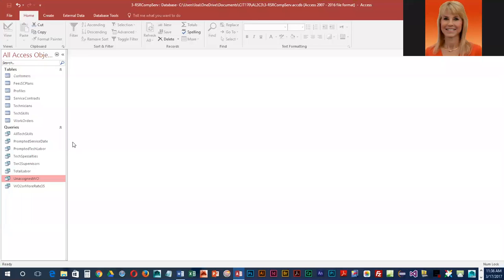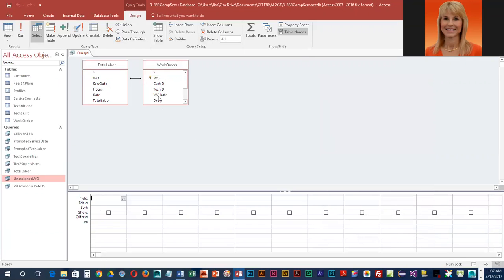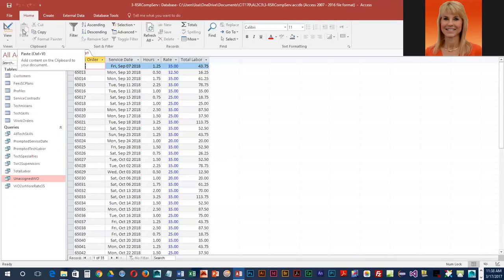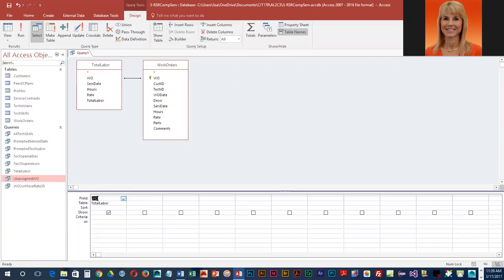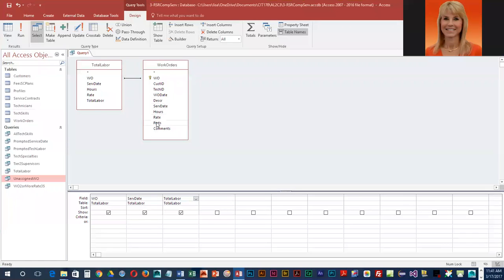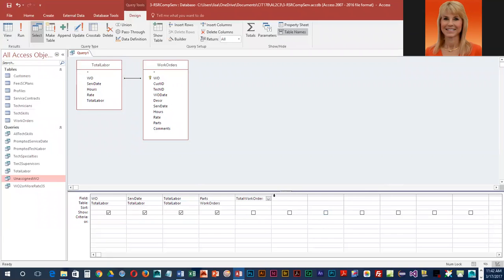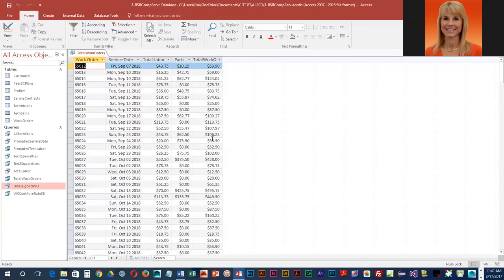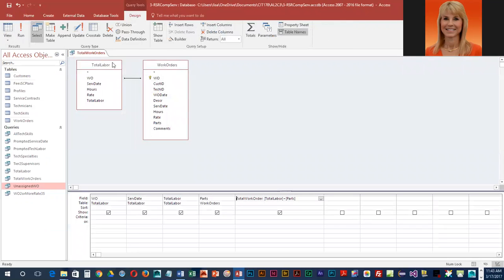Project 3b Creating a Subquery